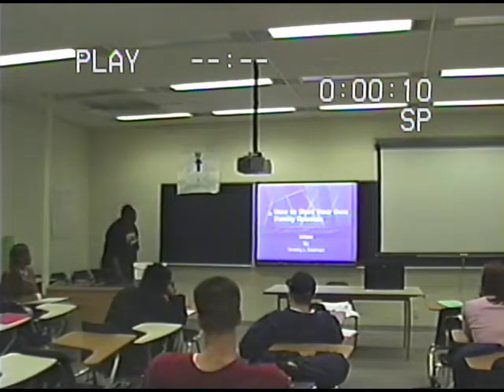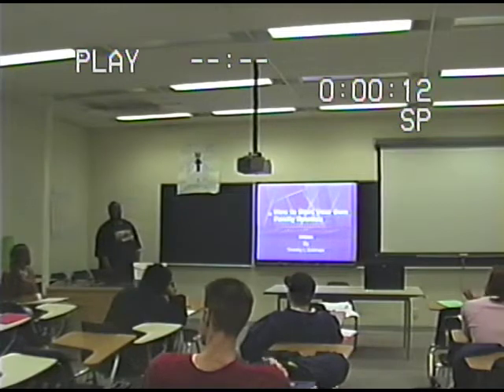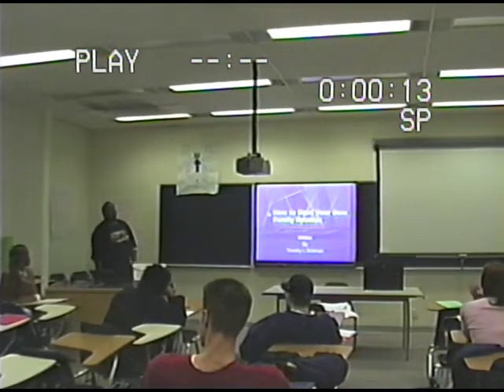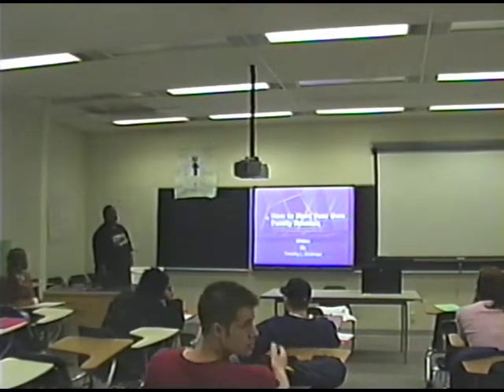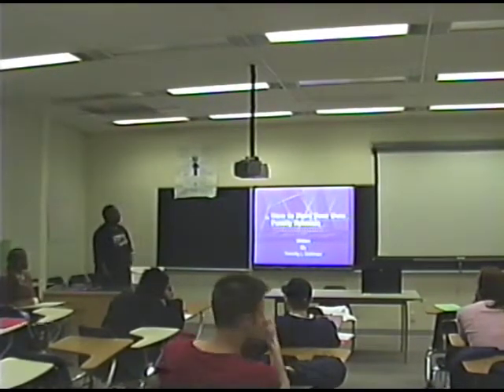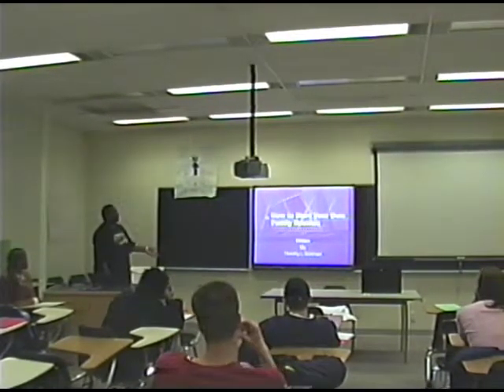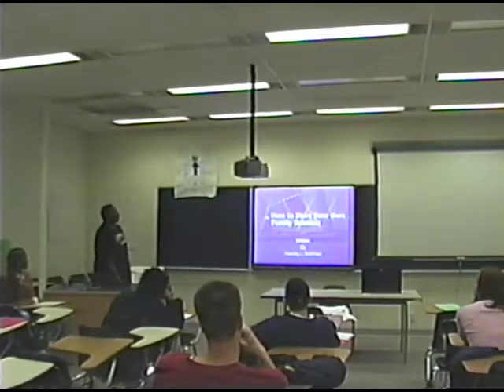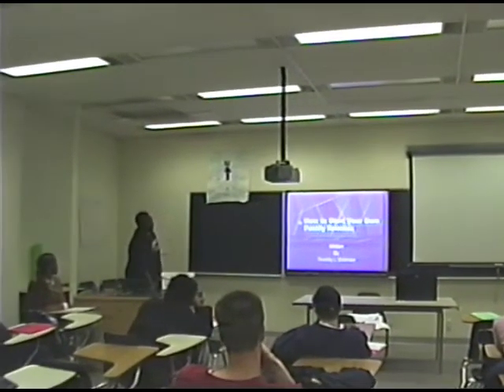Speech class presentation about Family Reunions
Speech class presentation about Family Reunions Ms. Fussell's class in 2002 at @siue Alumni Hall